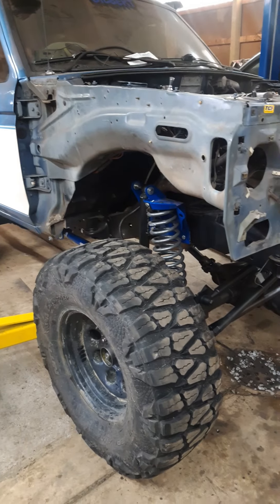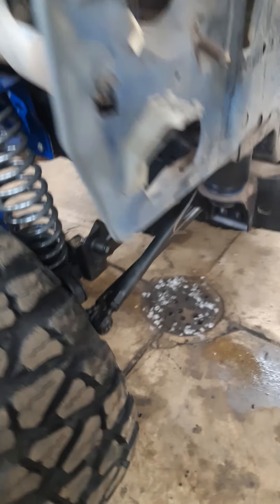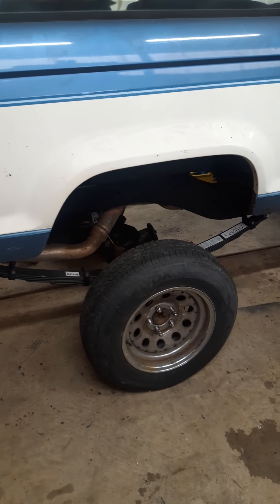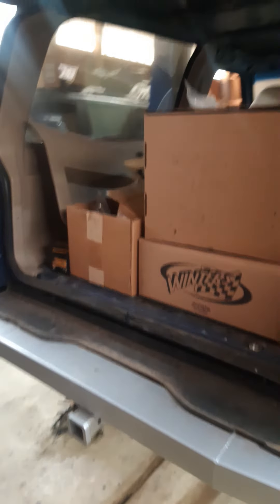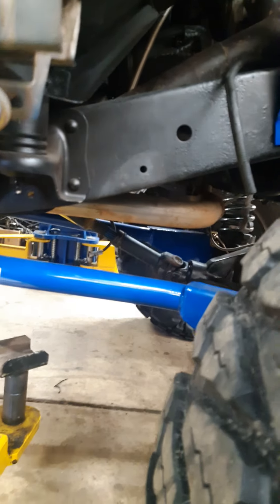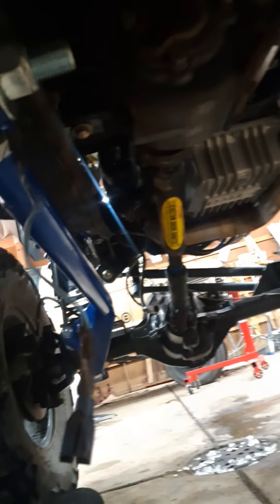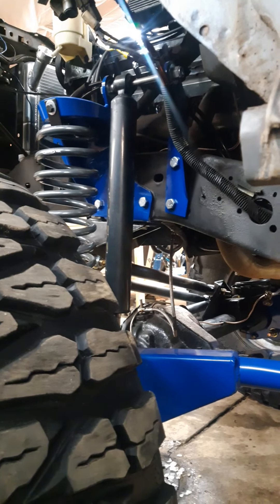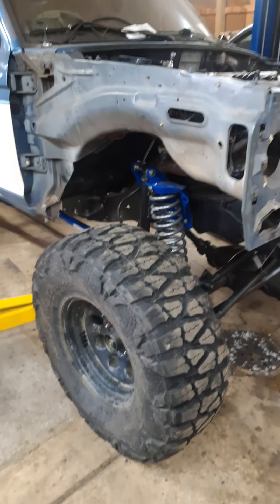1987 Bronco ii 347 stroker build part 1